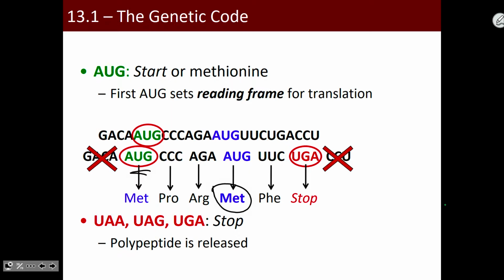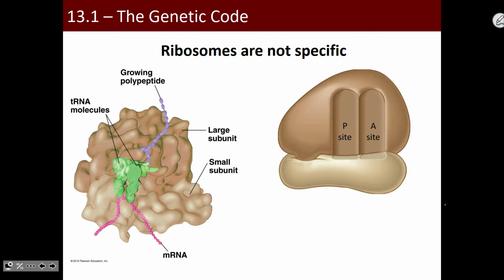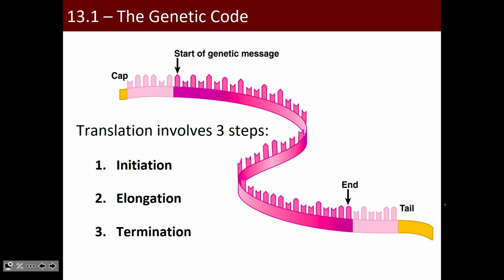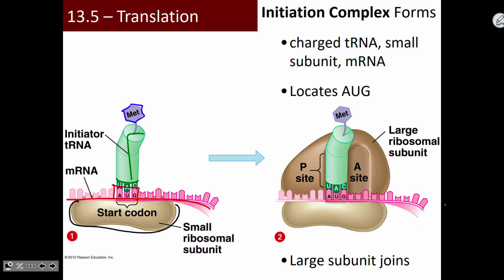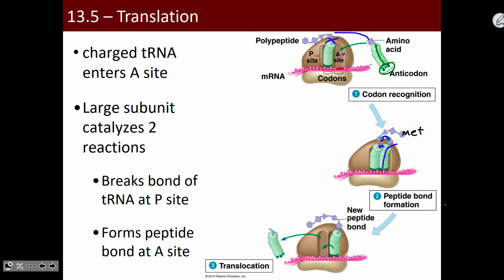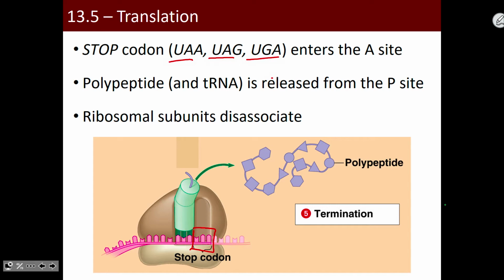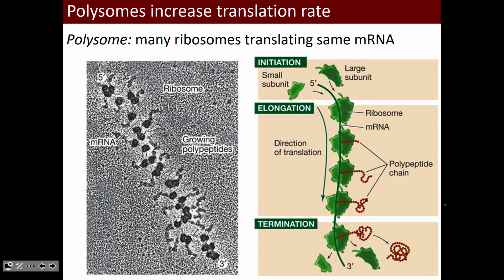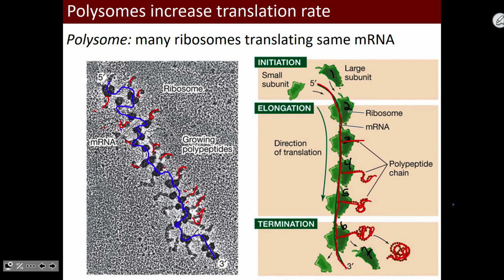Chapter 13 Translation